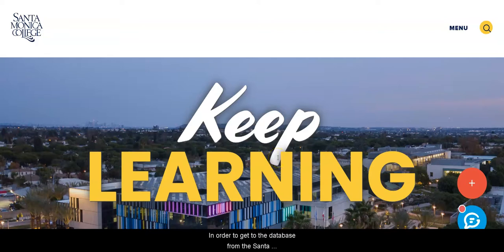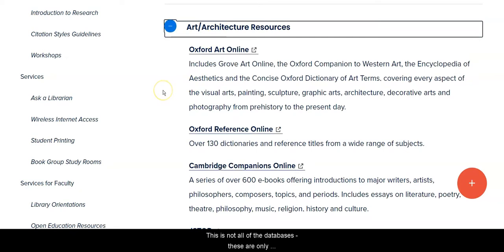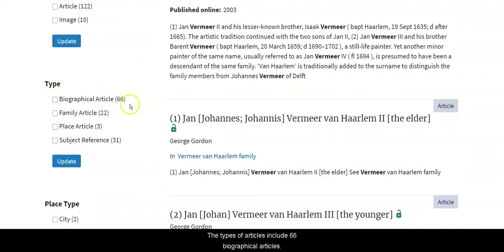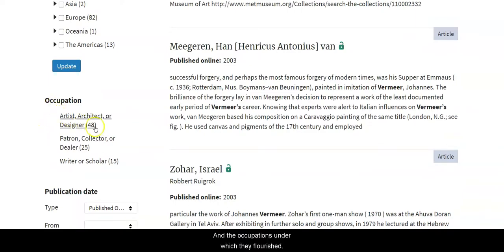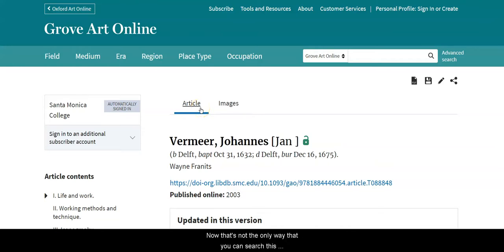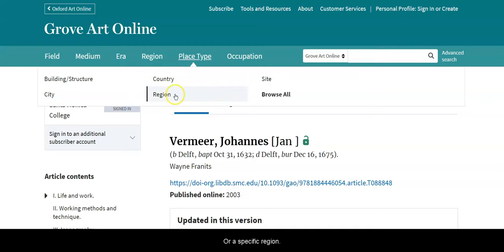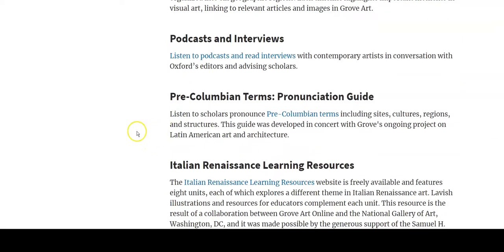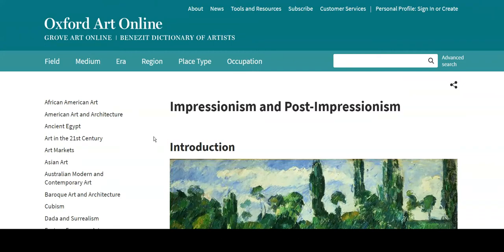Oxford Art Online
An introduction to Oxford Art Online, which covers visual arts from prehistory to the present day.